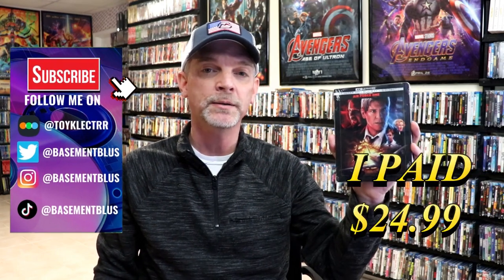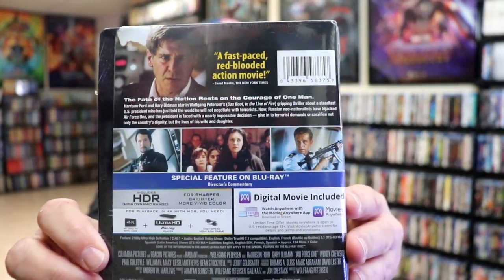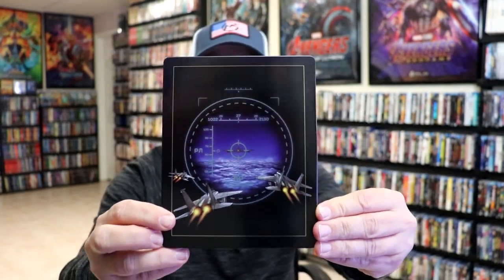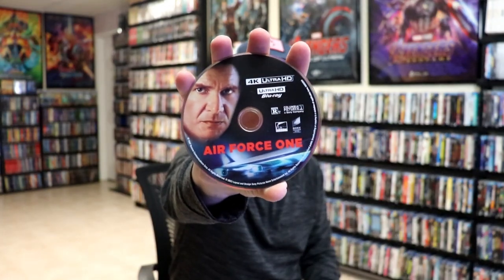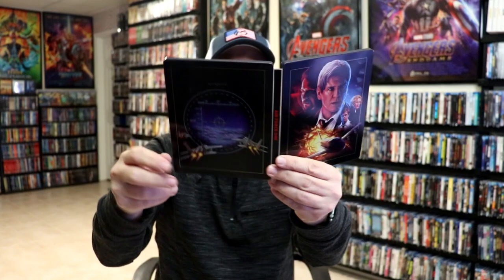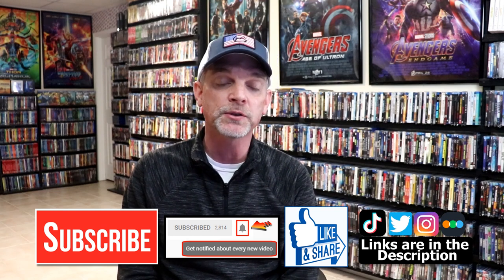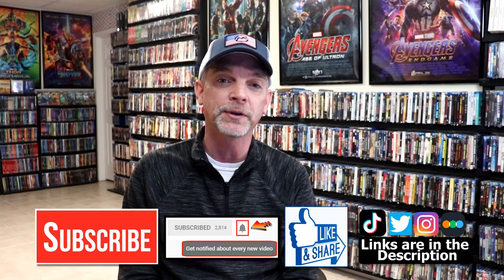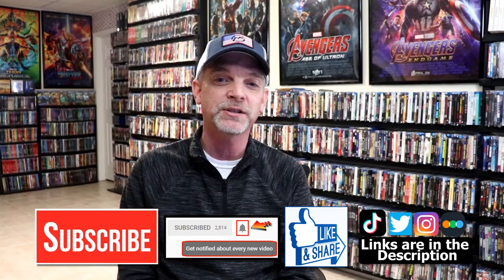Air Force One 4K Ultra HD + Blu-ray Steelbook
Check out the Air Force One 4K Ultra HD Blu-ray Steelbook!

► Add the 4K Ultra HD steelbook to your collection
► Add the 4K Ultra HD to your collection